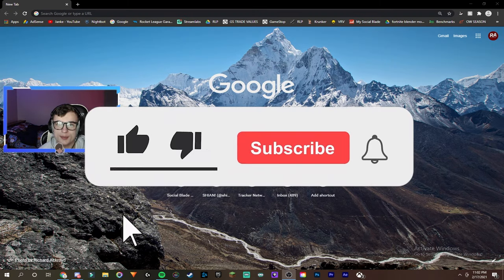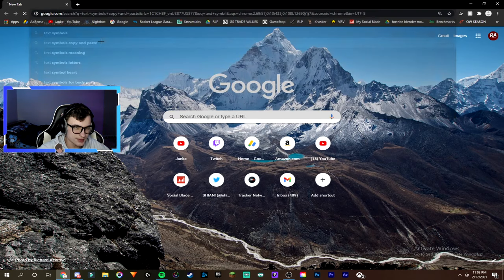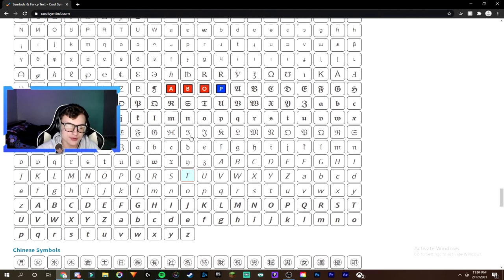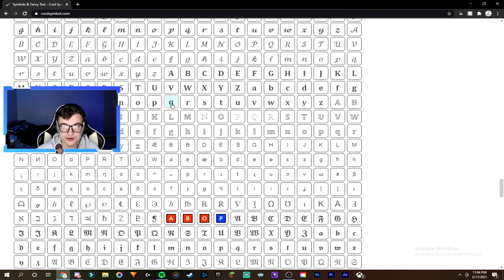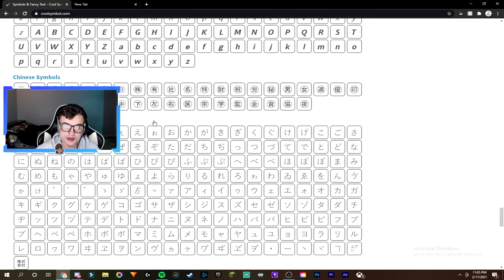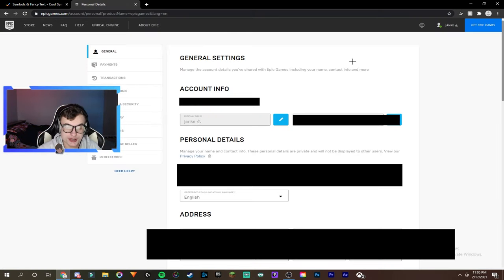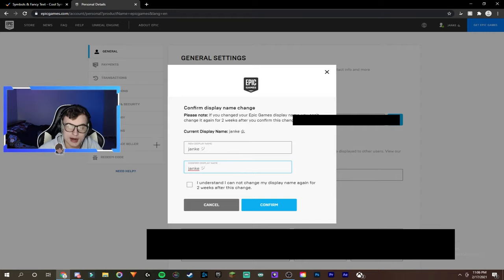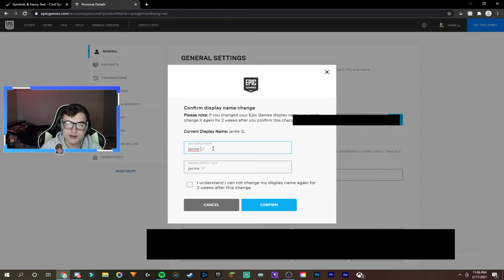How To Get Text Symbols In Your Fortnite Name!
In this video I show you guys how to get cool text symbols like the smiley face and others in your fortnite name!